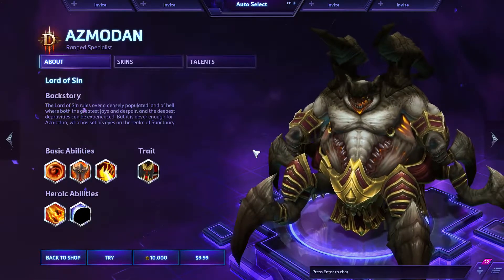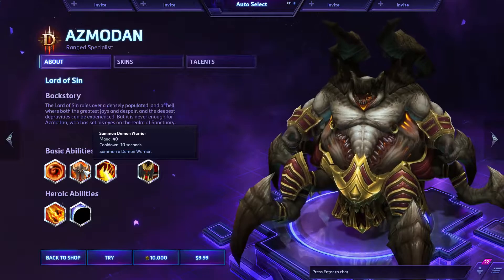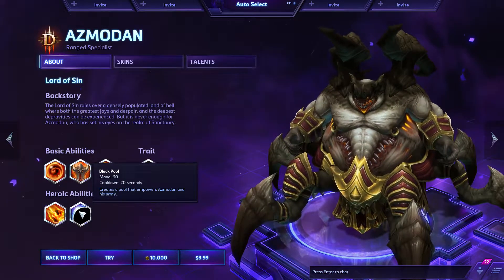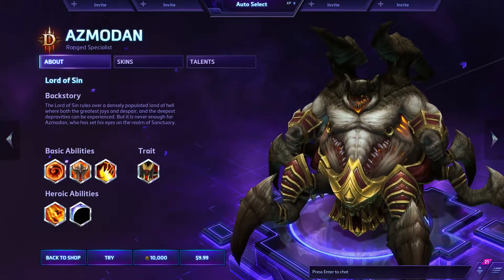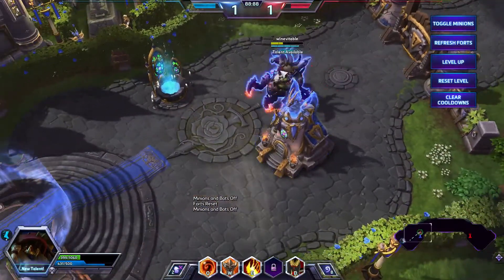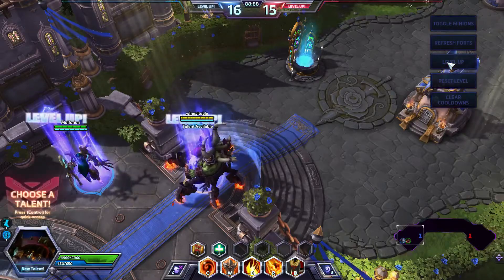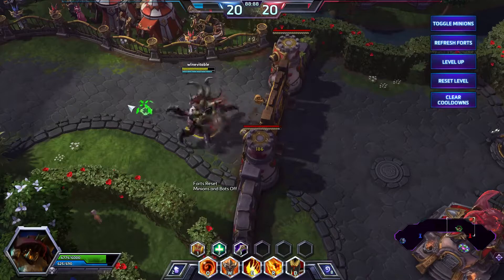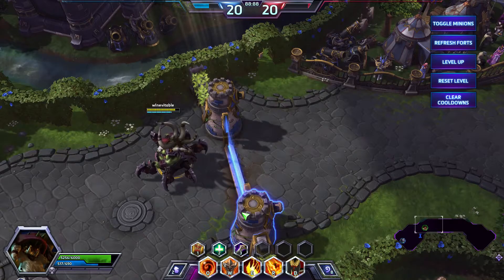Raining Minions - Azmodan Heroes of the Storm Guide - Part 1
Hey guys, wInevitable here. Apologies in advance for the headache this build may cause! :) Azmodan is a troublesome foe to face and with this build you'll be able to tear down the enemy team's fortifications at will.

Azmodan is a split push king. His trait (D) combined with his Demon Warriors (W) allow him to push lanes across the map. His All Shall Burn (E) ability and large health pool allow him to destroy enemy fortifications with ease. This build adds to his sustainability with a Healing Ward, First Aid, and Blood for Blood. Combined, you are able to replenish up to 80% of Azmodan's already substantial health bar (tied for most HP in the game!).

The key to using Azmodan well is to choose your moments wisely. He excels more at sieging enemy fortifications than he does at team fighting and you will want to split push while the enemy team is distracted across the map. With the right positioning, Azmodan can obliterate enemy towns and win your team the game without ever winning a single PvP fight.

Talents (hotkey):
Lvl 1 - Healing Ward (1)
Lvl 4 - Bound Minion (D)
Lvl 7 - First Aid (2)
Lvl 10 - Demonic Invasion (R)
Lvl 13 - March of Sin (E)
Lvl 16 - BattleBorn/Blood for Blood (3)
Lvl 20 - Resurgence of the Storm

Remember, there's always more than one way to play a hero and some of these talents will ideally change depending on the composition of both teams and the map, but this is a good start for someone with little experience looking to solo queue.

Not in the Alpha and interested in becoming part of the action?

As always, share your thoughts/suggestions in the comments.
Is there a specific guide/topic you want to see? Leave a suggestion in the comment and I'll see what I can do.

GLHF

Heroes of the Storm Azmodan Guide
Heroes of the Storm Azmodan Gameplay
Heroes of the Storm Azmodan Spotlight
Heroes of the Storm Azmodan Build